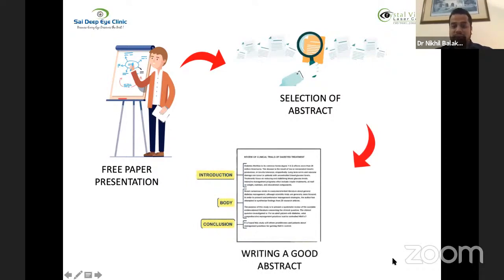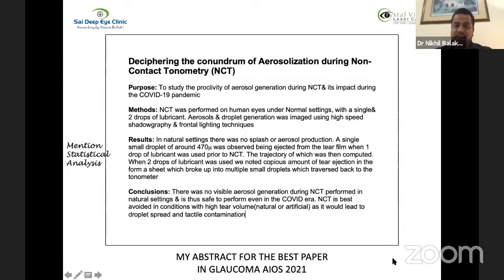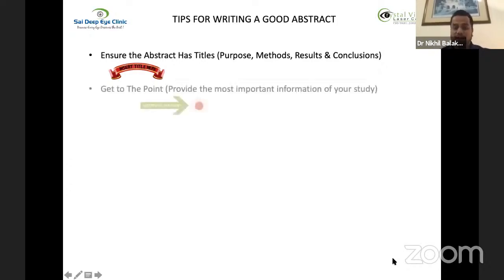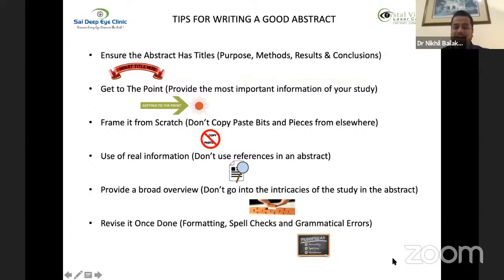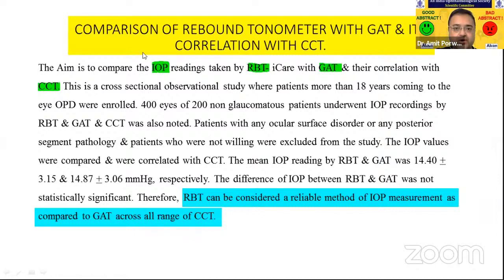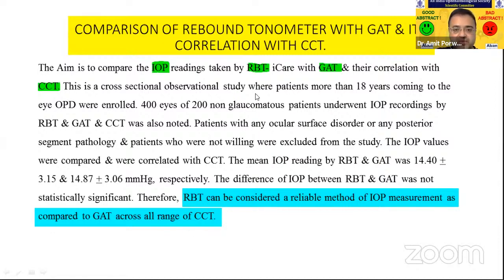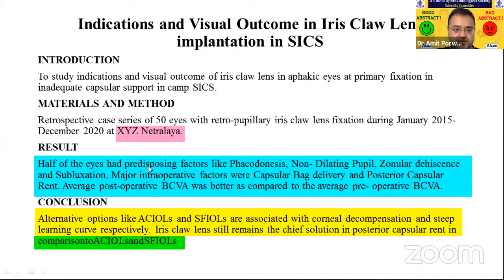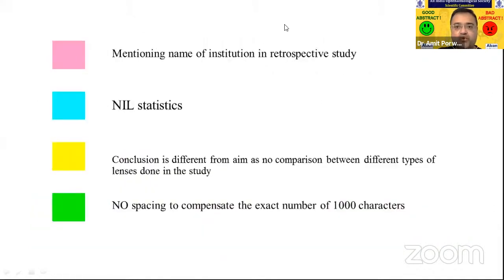GOOD ABSTRACT ! BAD ABSTRACT ! - Dr Nikhil Balakrishnan